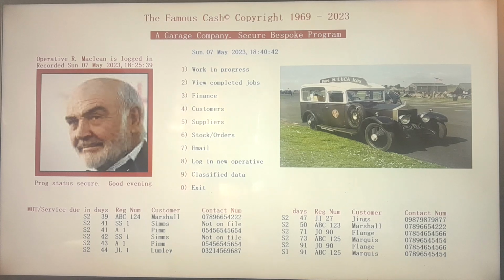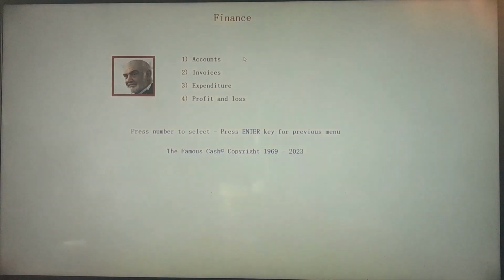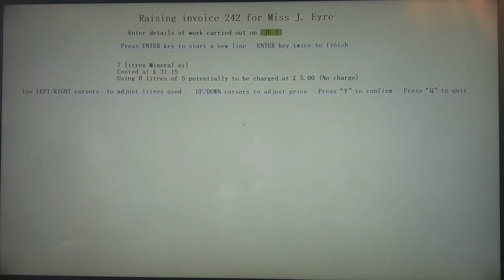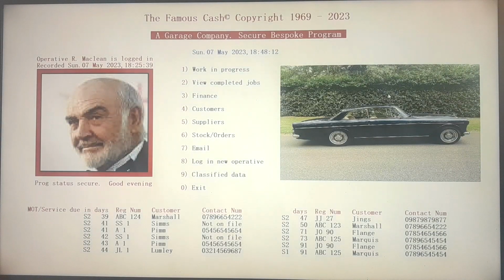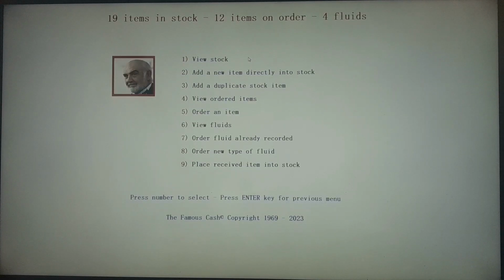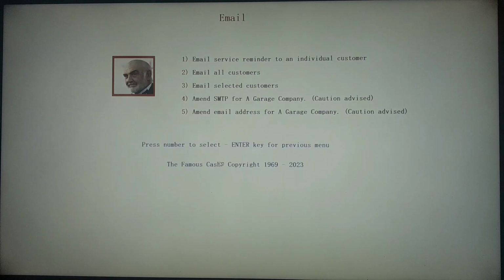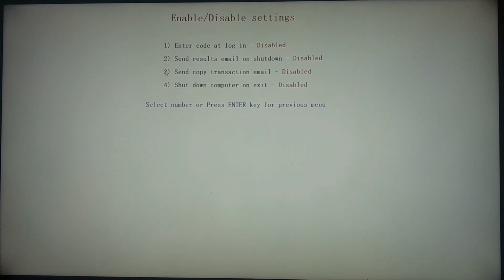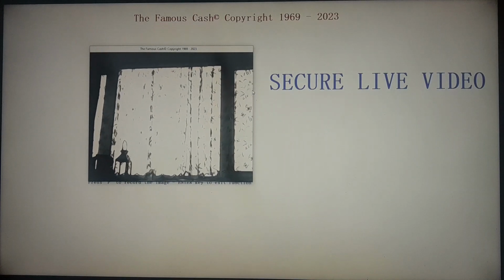230507 Garage 1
230508 TFC Bespoke Garage Program Demo